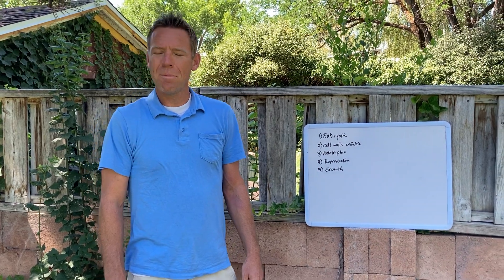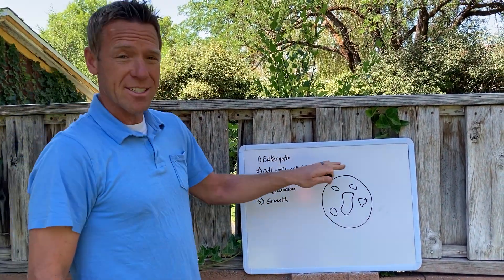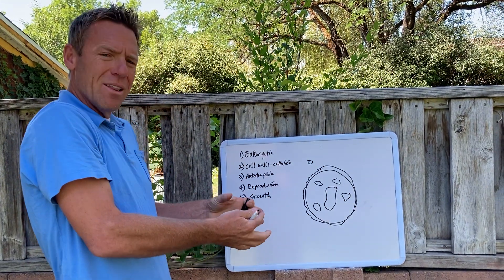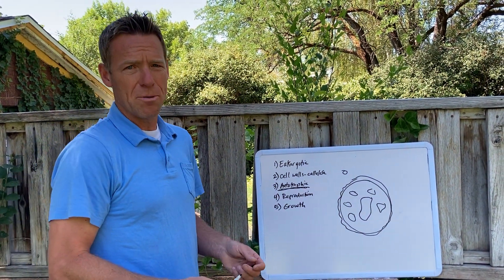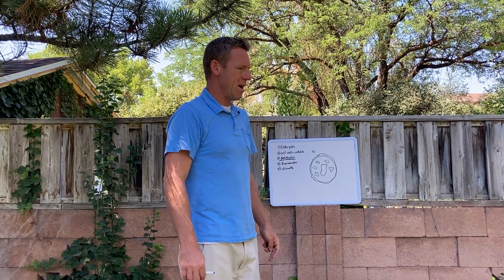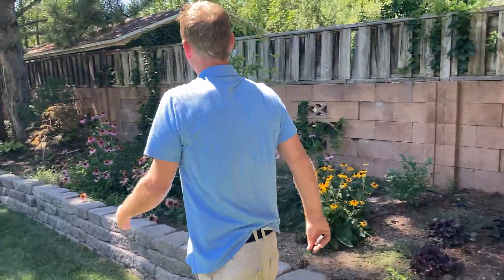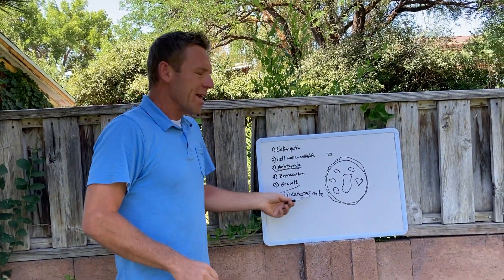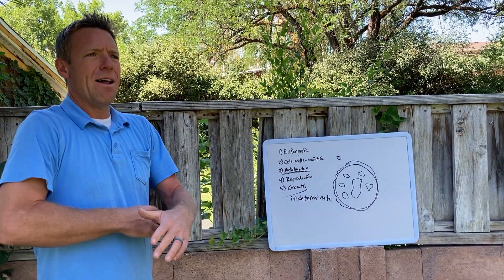What is a plant?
Discussion of what defines a plant